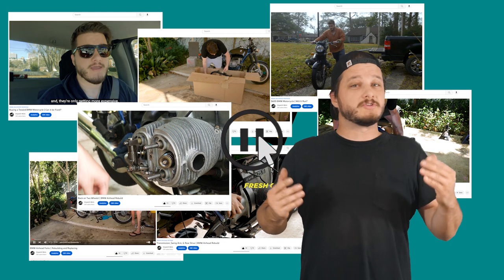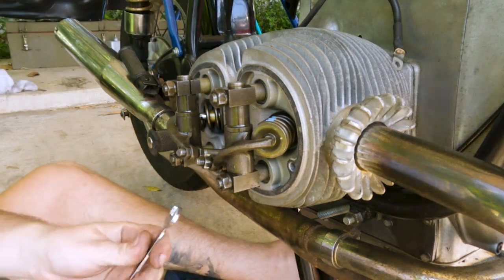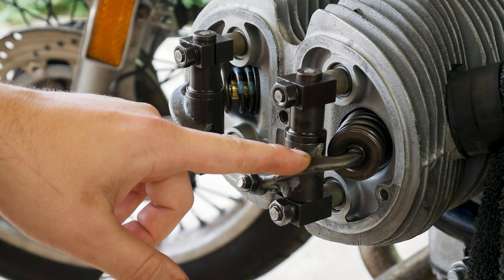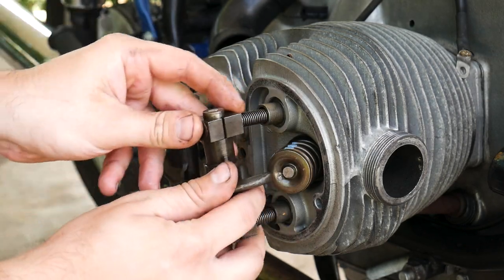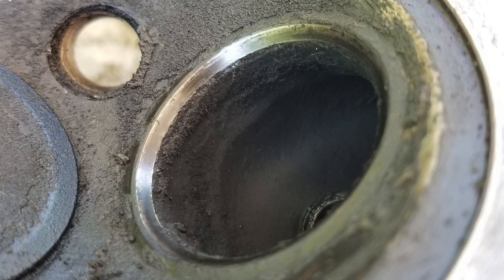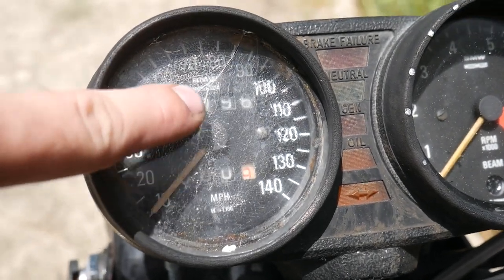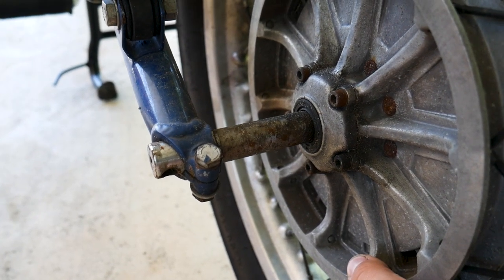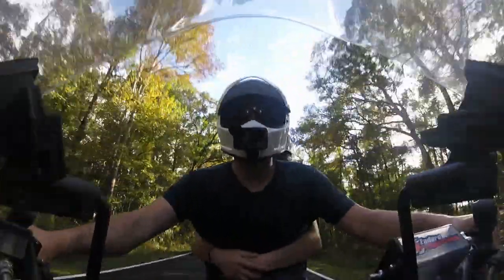Bmw Valve Adjustment and Issues | BMW Airhead Rebuild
We're closing up on the R75/6 rebuild series and I couldn't be happier with the results!

Follow along on Instagram @Dispatch Moto

00:00 - 00:25 Shamelessly Asking for Support
00:26 - 02:02 Valve Adjustment
02:03 - 02:42 Valve Recession
02:43 - 03:23 Carb Cleaning, Valve Covers, and Instrument Cluster
03:24 - 04:09 Rear Wheel Bearing Issues
04:10 - 04:35 Closing Thoughts